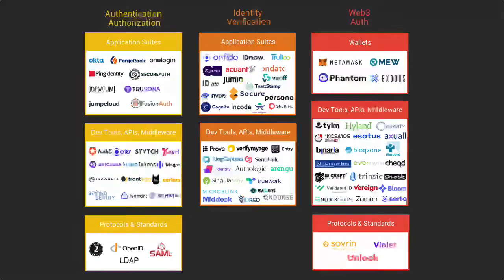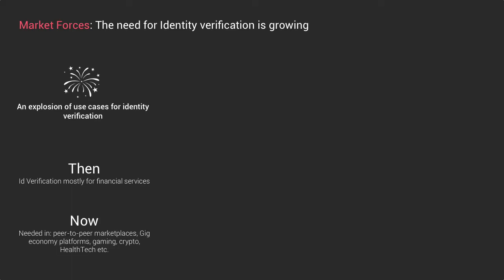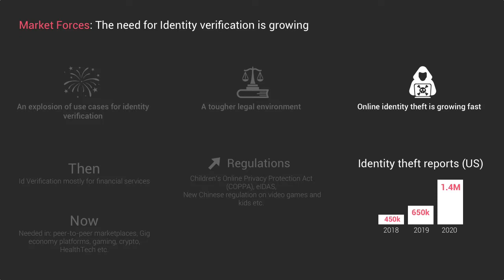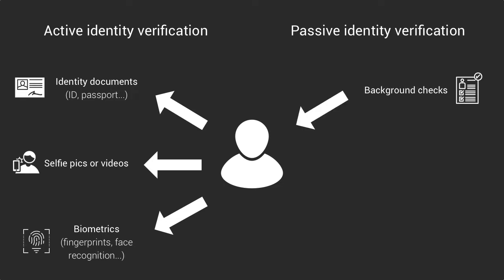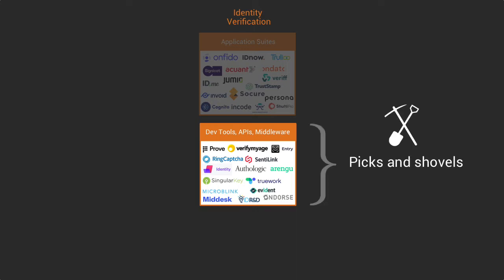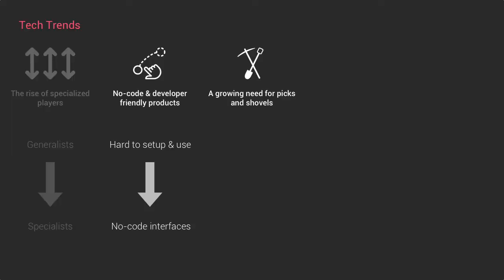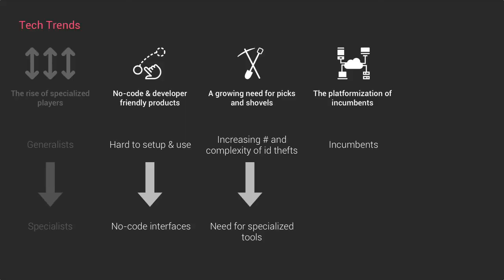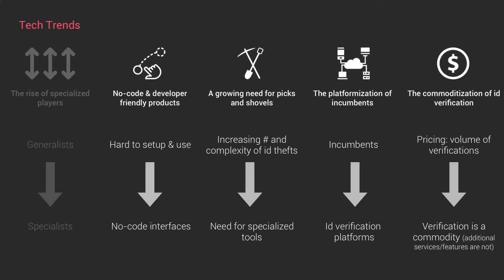Identity Software #3: Why the need for identity verification is exploding